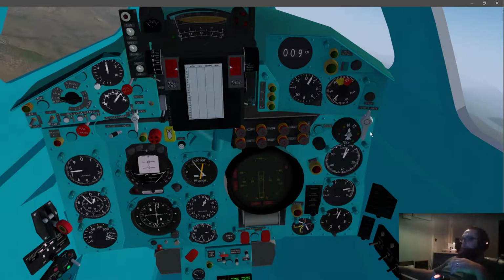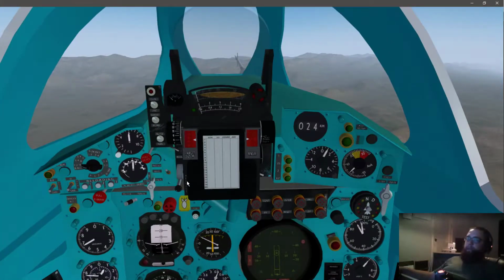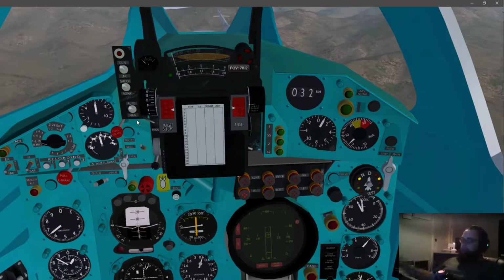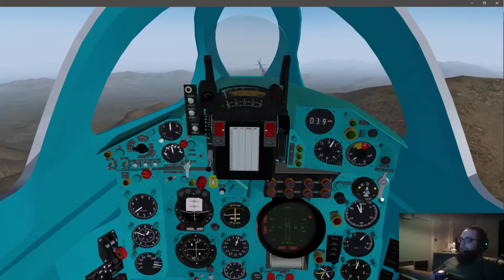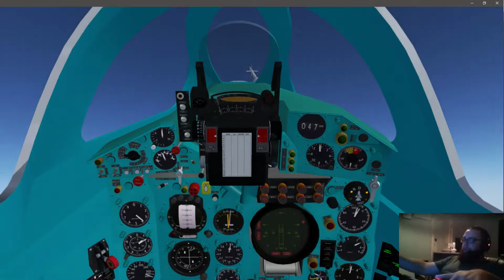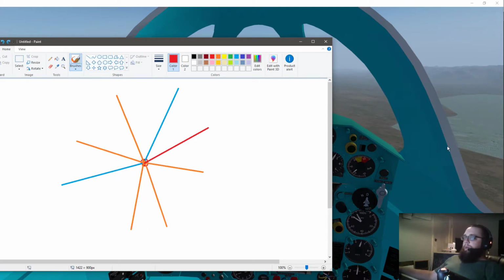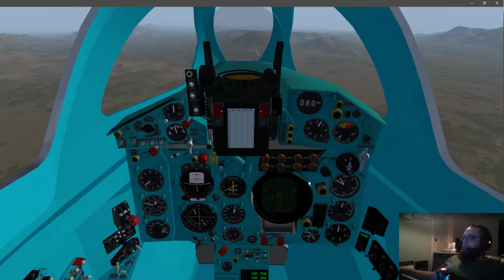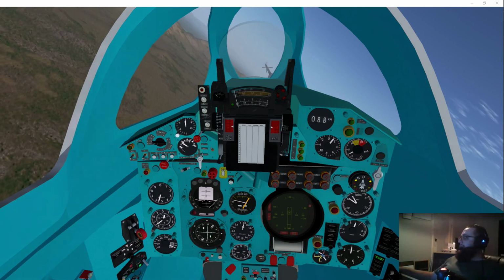FlightGear MiG-21 Defensive Systems